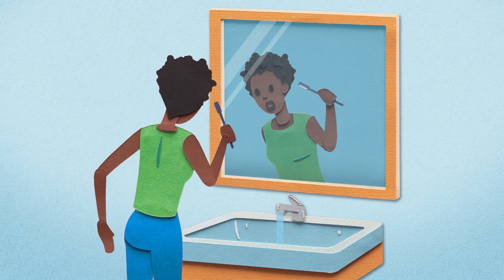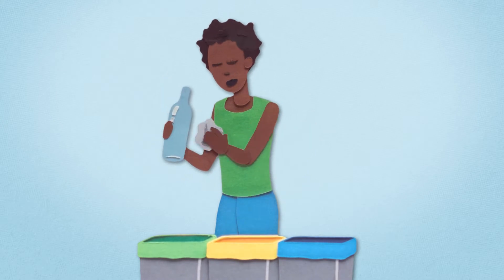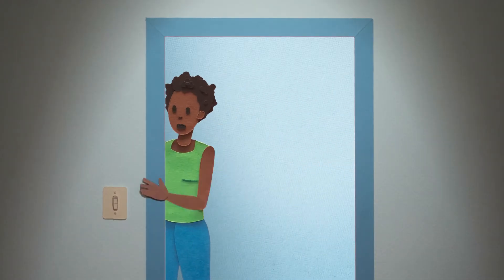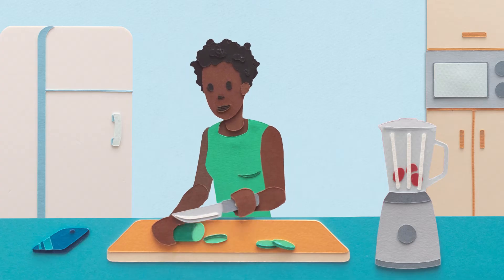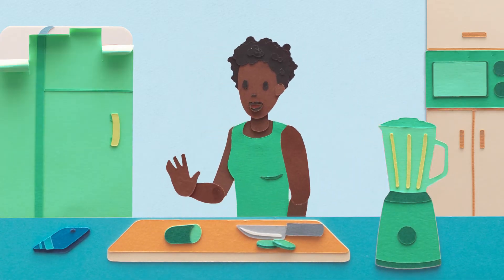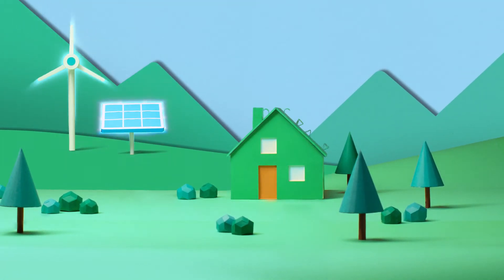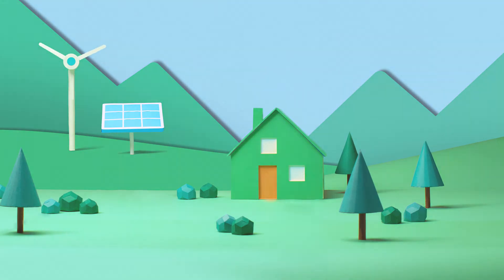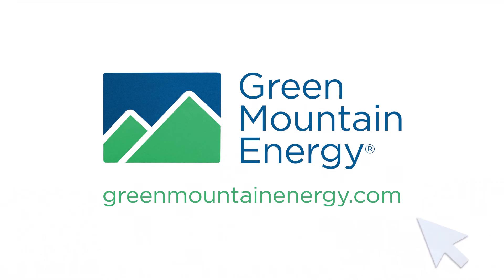Green Mountain Energy: Add 100% Clean Electricity to Your Green-Living Routine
In a video made entirely of paper, we show how to add 100% clean, pollution-free electricity into your green-living routine. As more people switch to sustainable habits — like choosing clean energy — we can make a positive environmental impact on the planet.

About Green Mountain Energy: As the nation’s longest-serving renewable energy retailer, we’ve been on a mission to change the way power is made since 1997. By choosing our 100% clean, renewable wind and solar energy plans for their homes and businesses, Green Mountain customers have avoided more than 81 billion pounds of CO2 emissions to date — that’s like taking 8.6 million cars off the road for an entire year! But we’re more than just an energy company. We’re helping our customers make a positive environmental impact, support a cleaner grid and green their carbon footprints with sustainable living solutions, renewable energy plans and the purchase of carbon offsets. And our charitable program, Green Mountain Energy Sun Club®, has donated more than $10 million in grants to nonprofits for sustainability projects focused on renewable energy, energy efficiency, resource conservation and environmental stewardship.